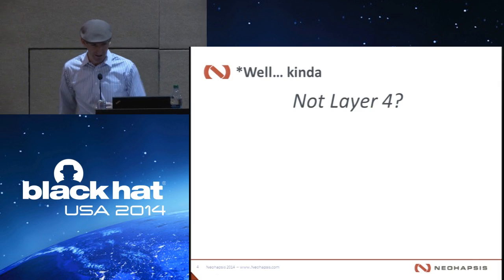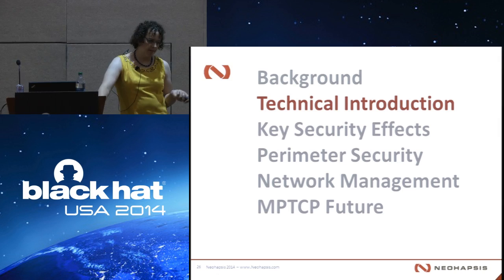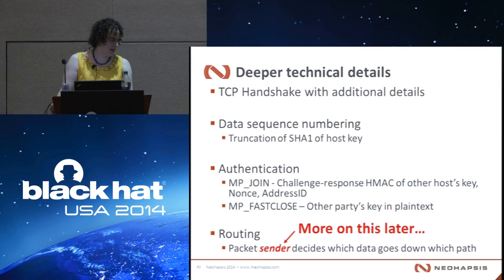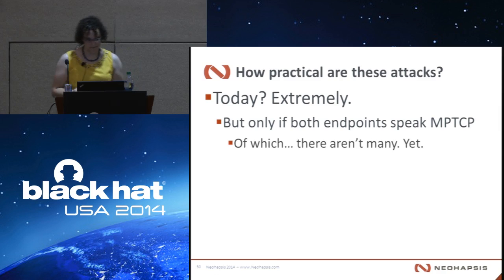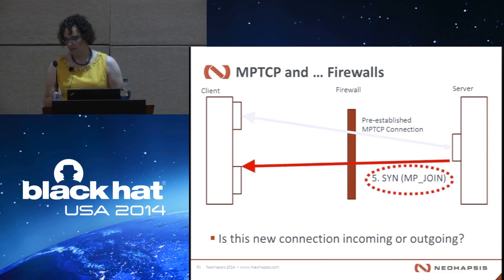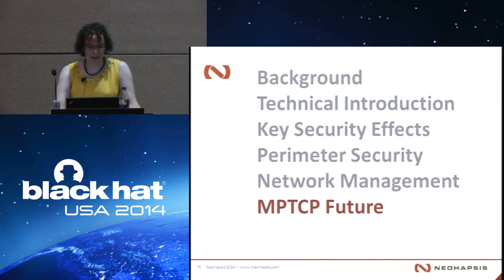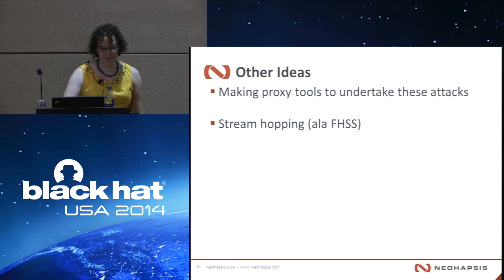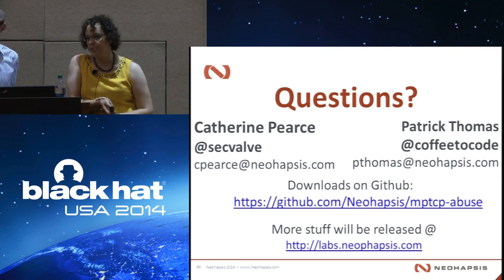Multipath TCP: Breaking Today's Networks with Tomorrow's Protocols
By Catherine Pearce and Patrick Thomas

"MultiPath TCP (MPTCP) is an extension to TCP that enables sessions to use multiple network endpoints and multiple network paths at the same time, and to change addresses in the middle of a connection. MPTCP works transparently over most existing network infrastructure, yet very few security and network management tools can correctly interpret MPTCP streams. With MPTCP network security is changed: how do you secure traffic when you can't see it all and when the endpoint addresses change in the middle of a connection?

This session shows you how MPTCP breaks assumptions about how TCP works, and how it can be used to evade security controls. We will also show tools and strategies for understanding and mitigating the risk of MPTCP-capable devices on a network."